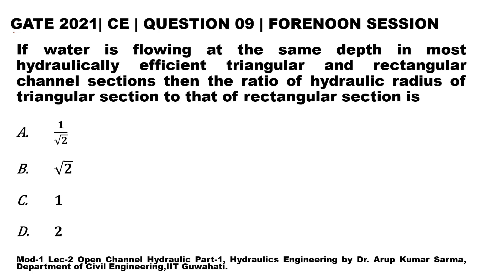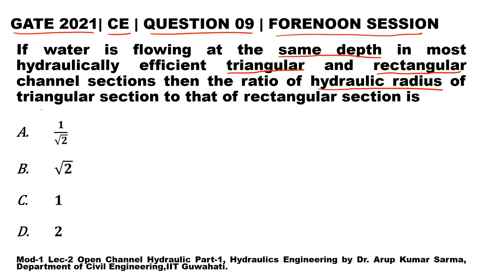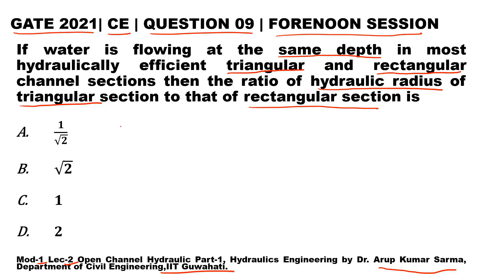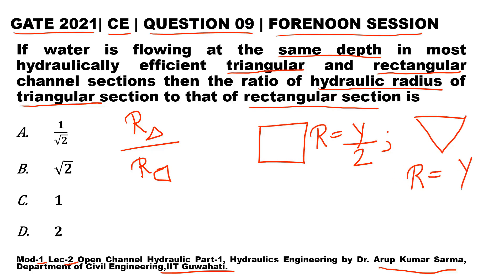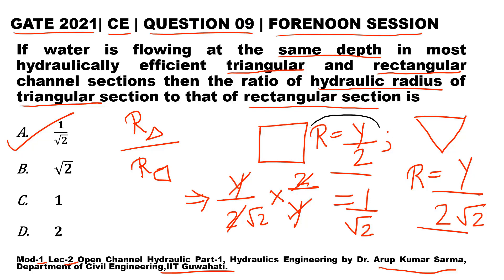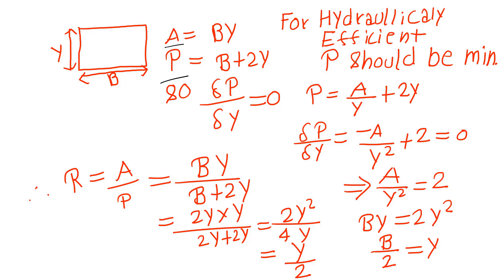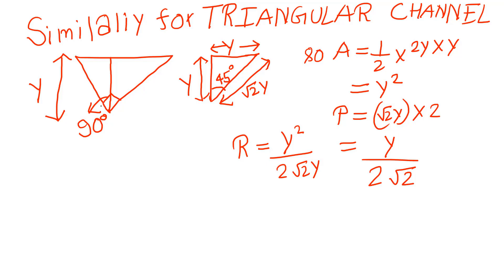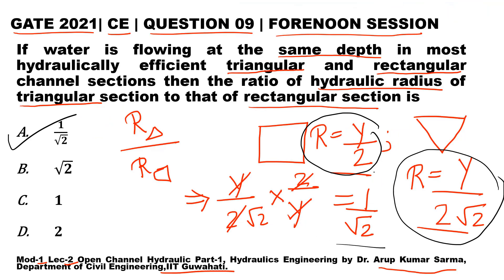Q09 CE 2021 S1